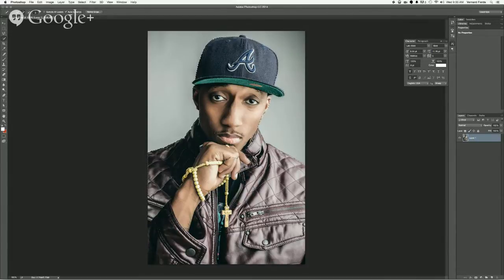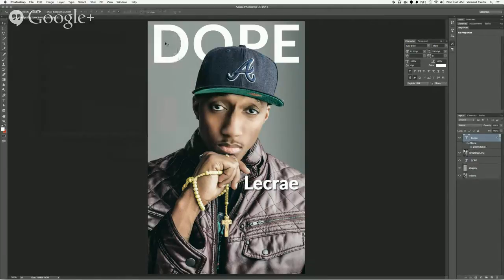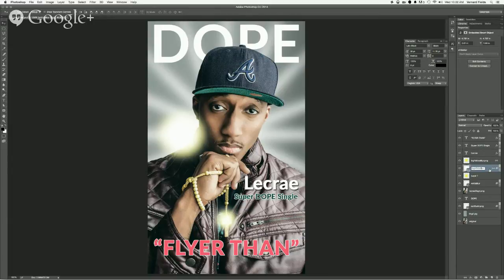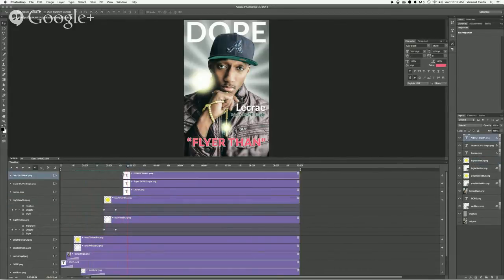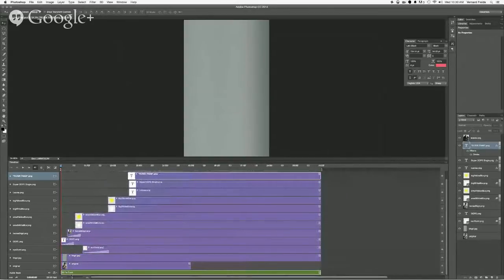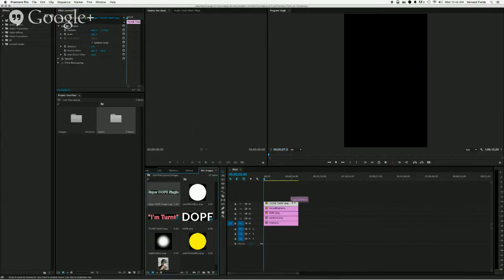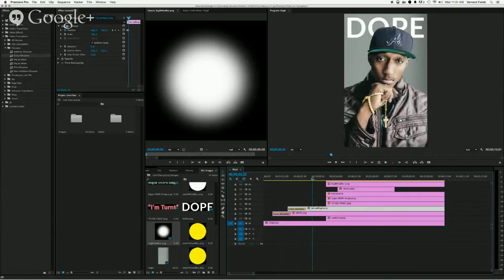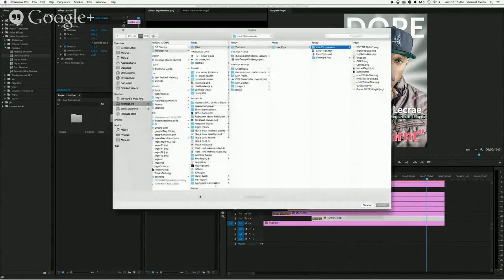Live Flyer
This is the rough unedited version of my tutorial on how to create a "Live Flyer"